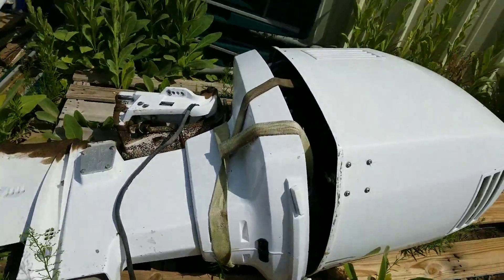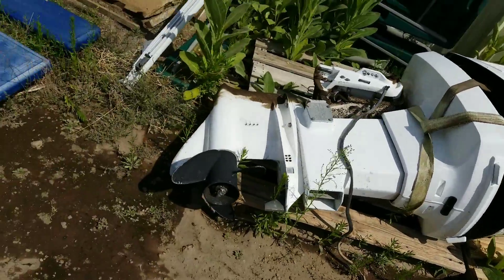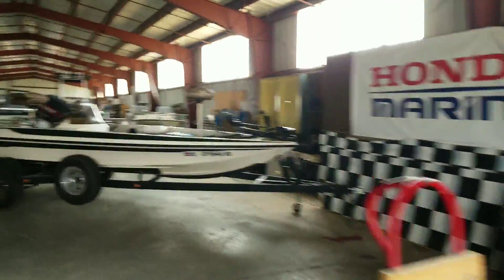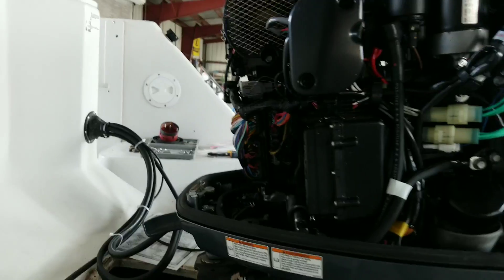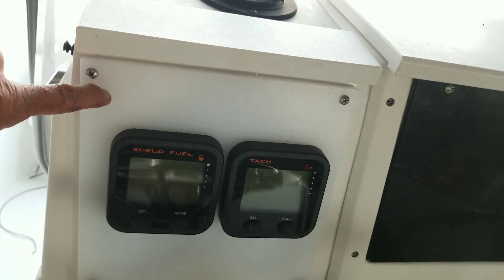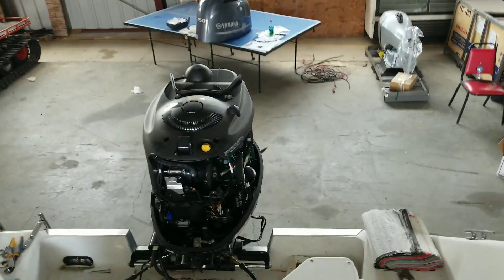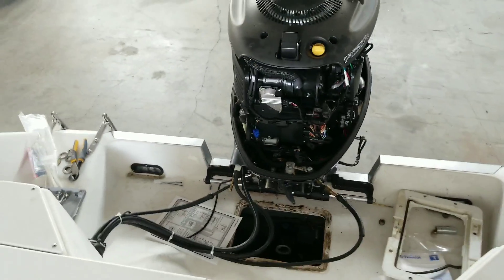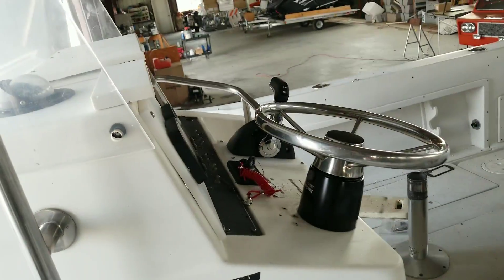2thirstyfives big brother. 300hp 2stroke.come and get it hotrod.